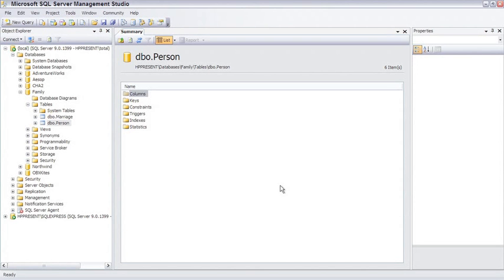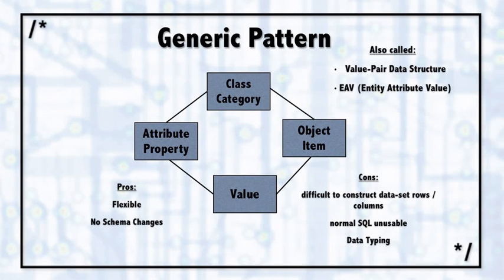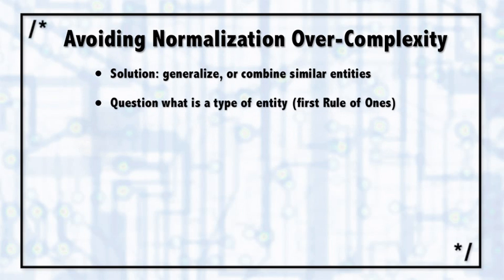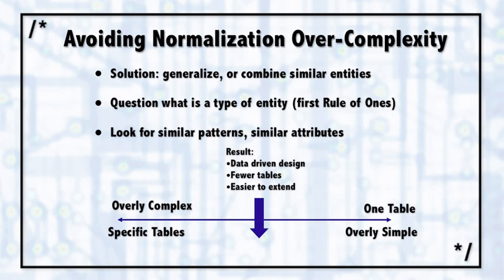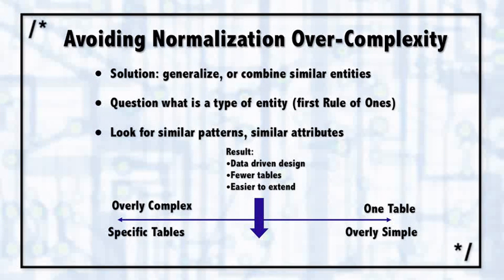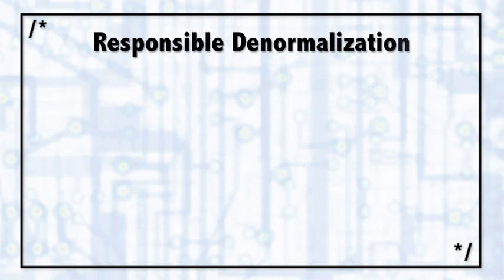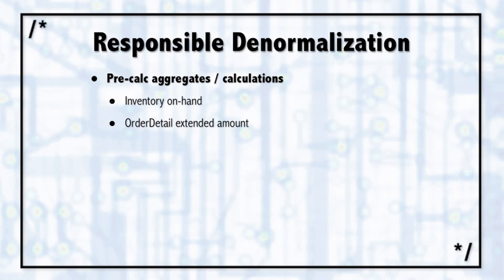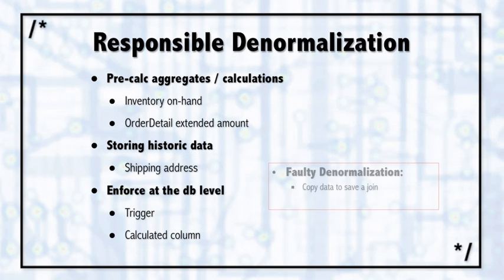SQL Server 2005 part 17